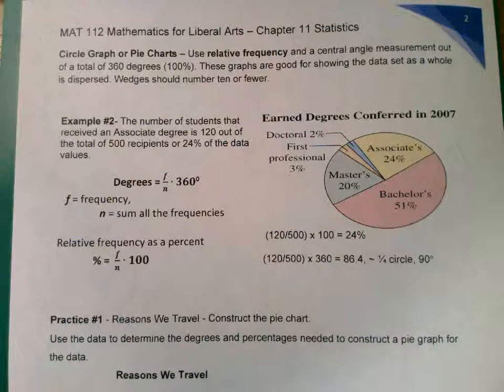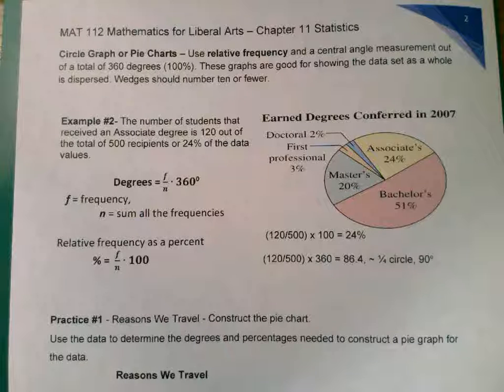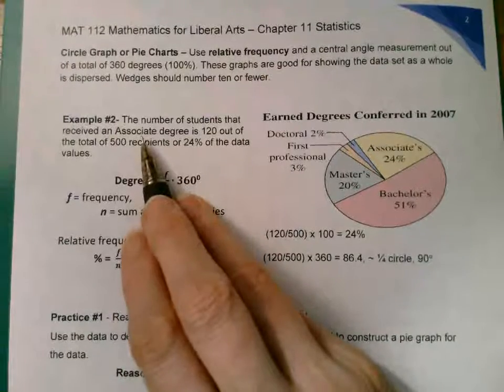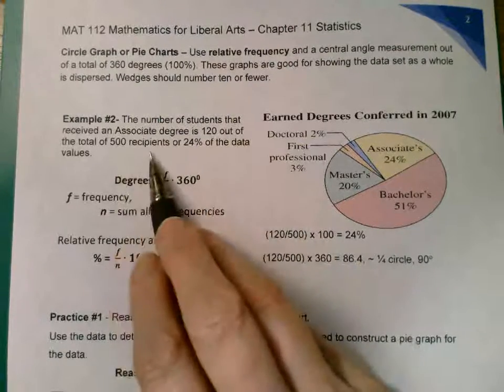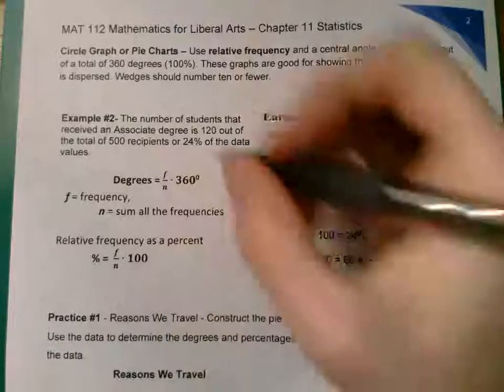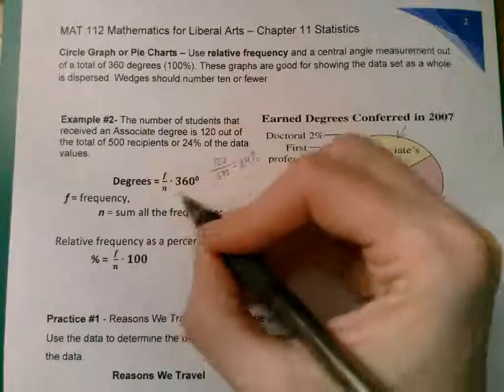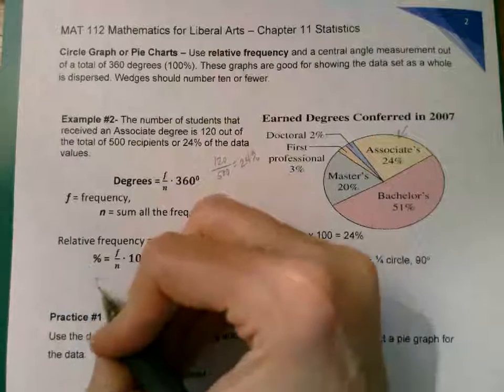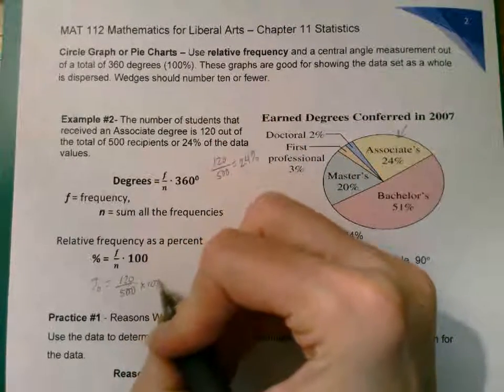MAT112 Chapter 11-2, page 2